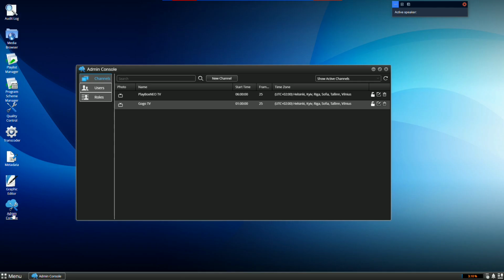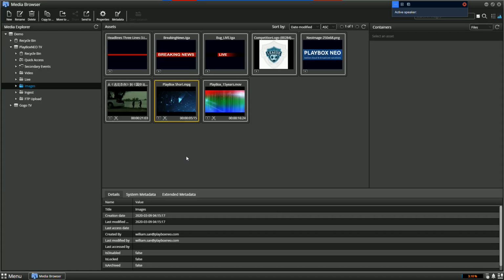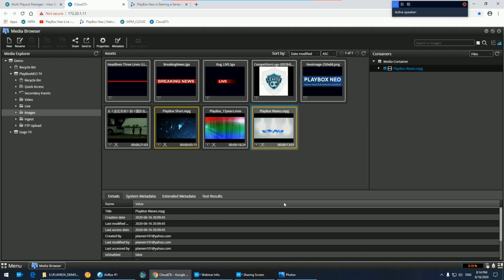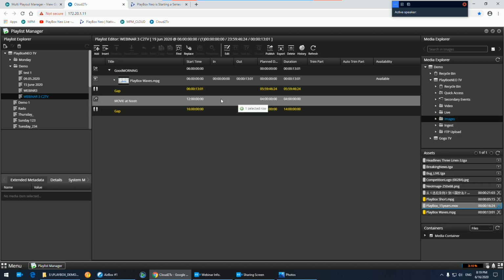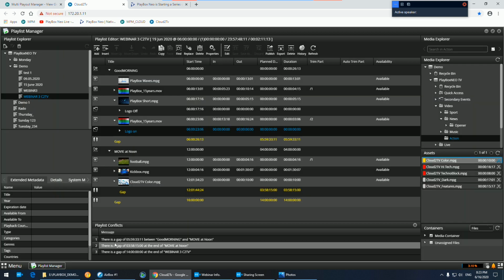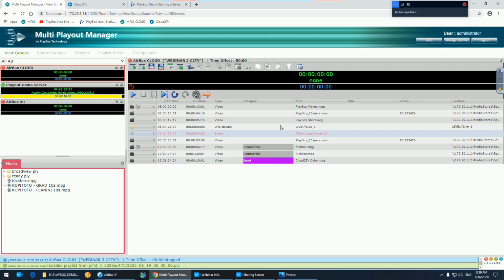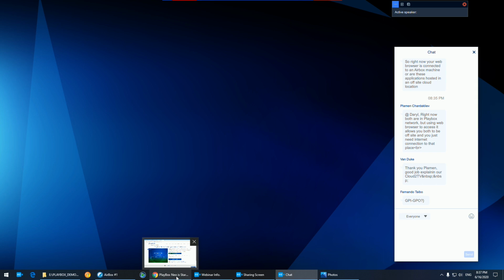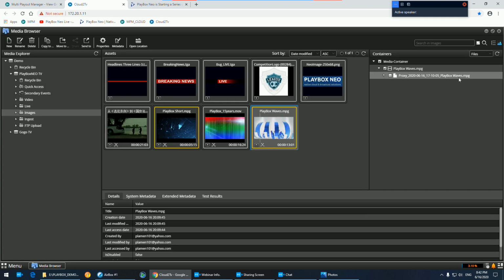PlayBox Neo Webinar 3 ▶️ Cloud2TV — Web-based CMS/MAM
The third in a webinar series with remote demonstration sessions. We take a look at Cloud2TV — Web-based CMS/MAM.

In this webinar, you will learn:

✔️ What is the concept of Cloud2TV - Media Cloud for Any Scale
✔️ Cloud2TV main Modules (Media Browser, Metadata Module, Transcoding Module, Playout)
✔️ Cloud2TV Areas of use

Your Host
Plamen Georgiev

If you missed our previous webinars you can find them here - ▶️

PlayBox Neo products and solutions today power over 18,500 TV and branding channels in more than 120 countries. Building on 20 years of successful innovation, PlayBox Neo is advancing its role in the multi-platform future of broadcasting. Having pioneered the development of high-efficiency server-based and cloud-based playout, we are fully geared for today's world in which broadcasting is expanding to support every scale and type of one-to-many communication.